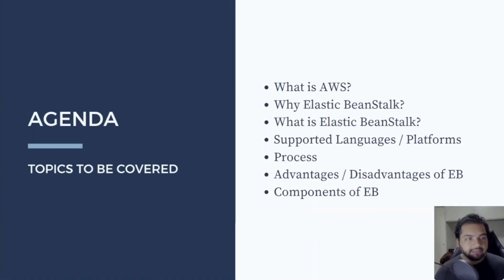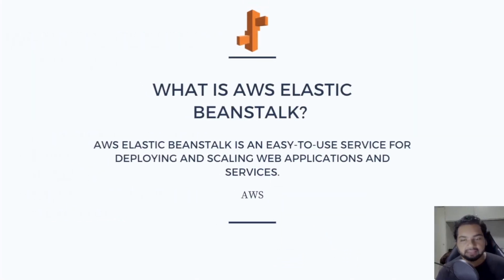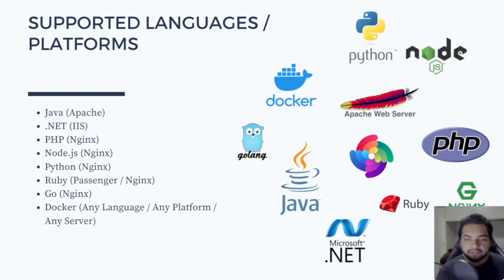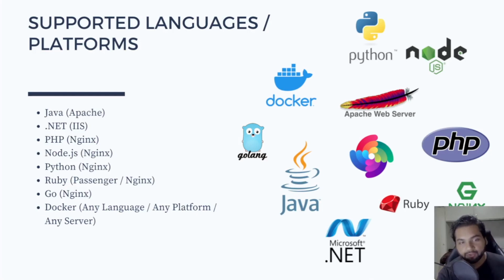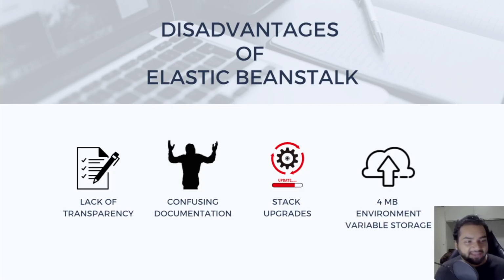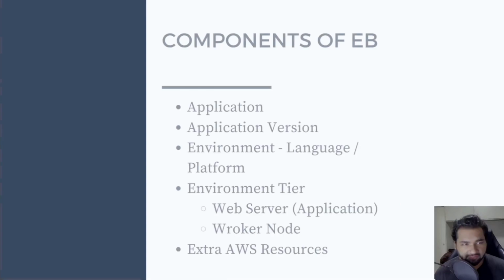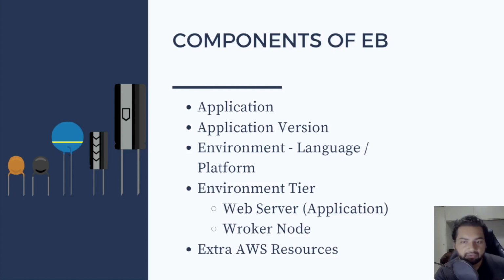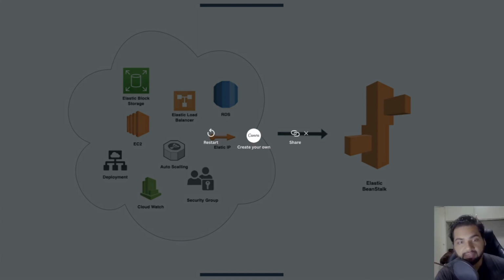AWS Elastic Beanstalk - Tutorial 1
Hello All, We have started the AWS Elastic Beanstalk series, and this is the first video of the series. In this video, you will get in-depth information regarding AWS Elastic Beanstalk. Here, I have shared my experience with the advantages and disadvantages of Elastic Beanstalk. Hope you all will enjoy it and I will always provide you the great content like this, where you guys can understand the practical scenarios of the different software tools which are needed to develop the project in a scalable manner.

AWS Elastic Beanstalk is an easy-to-use service for deploying and scaling web applications and services developed with Java, .NET, PHP, Node.js, Python, Ruby, and Docker on familiar servers such as Apache HTTP Server, Apache Tomcat, Nginx, Passenger, and IIS. You can simply upload your code and Elastic Beanstalk automatically handles the deployment, from capacity provisioning, load balancing, and auto-scaling to application health monitoring.

Topics covered in this video:
1. What is AWS?
2. Why AWS Elastic Beanstalk?
3. What is AWS Elastic Beanstalk?
4. Supported platforms / Languages
5. Advantages / Disadvantages of Elastic Beanstalk
6. Components of Elastic Beanstalk